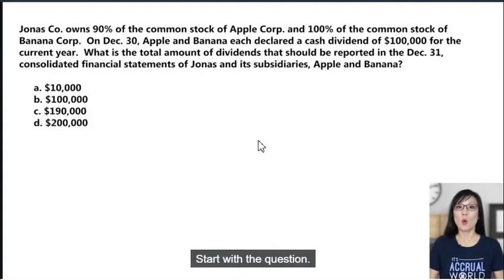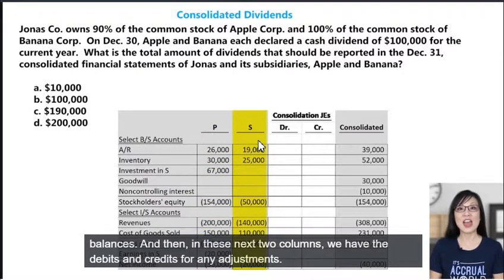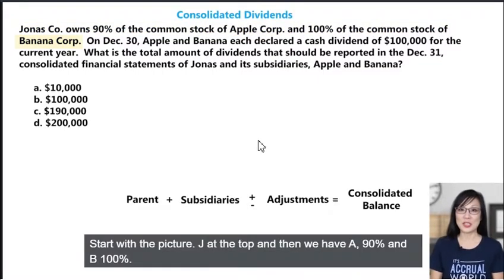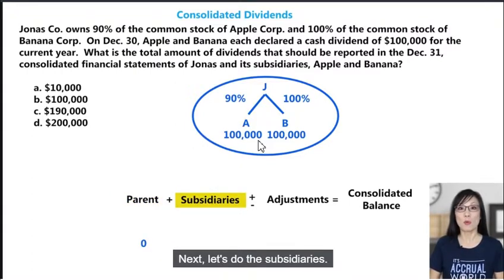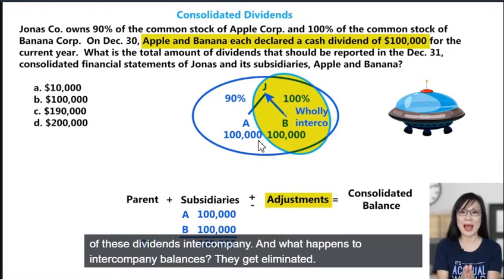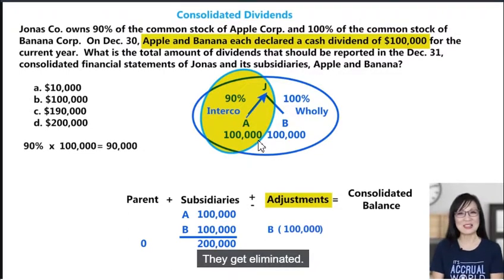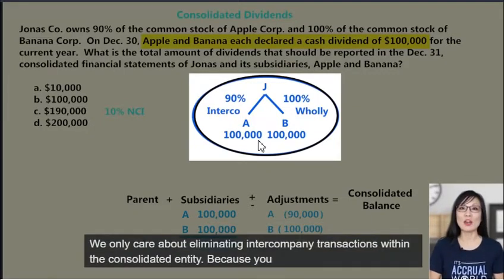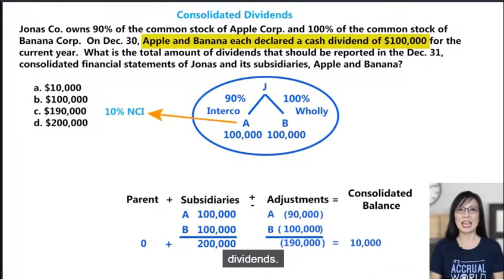Section 14 Intercompany Eliminations Dividends